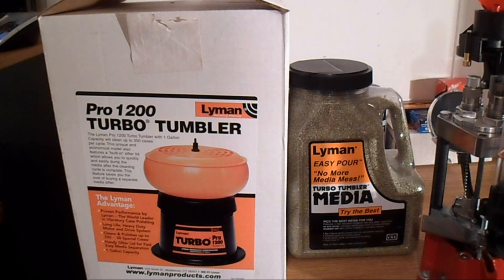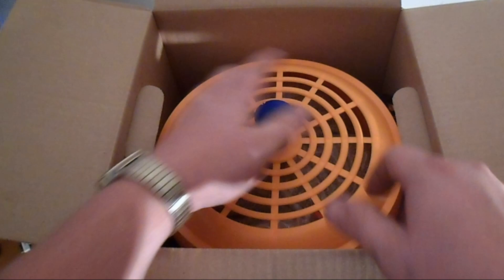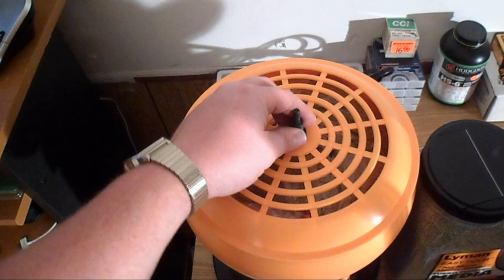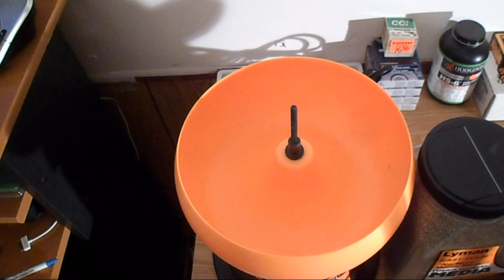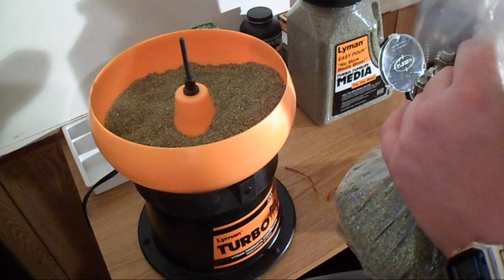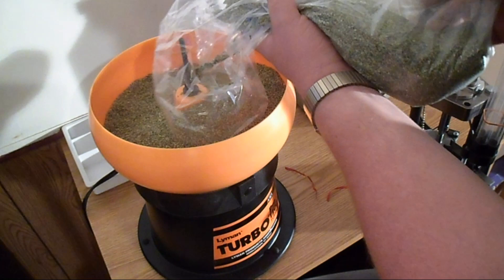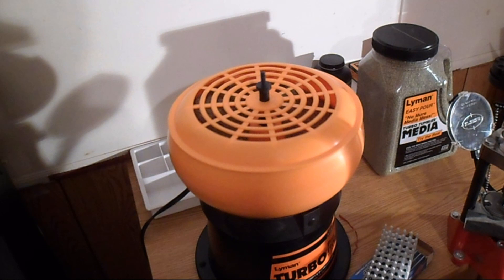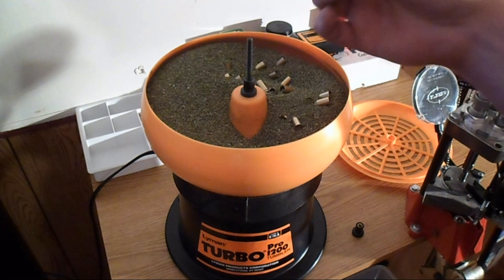LYMAN PRO 1200 TURBO TUMBLER REVIEW & BRASS CLEANING (HD)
My review of the Lyman Pro 1200 TURBO TUMBLER in this episode of Guns Gear & Freedom.  The Lyman Pro 1200 Turbo Tumbler with 1 Gallon Capacity will clean up to 350 cases per cycle.  It features a built-in sifter lid that allows you to quickly and easily dump media after the cleaning cycle is complete.